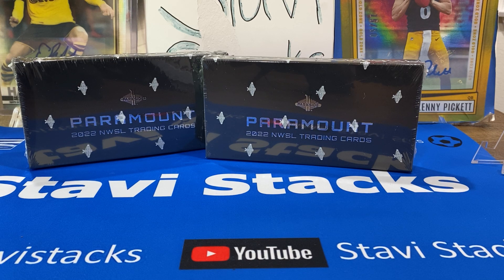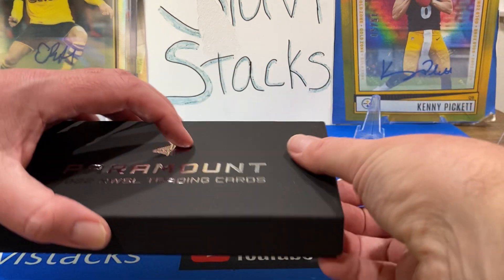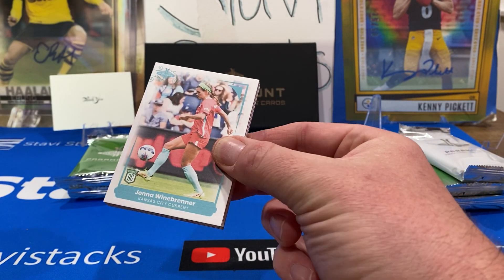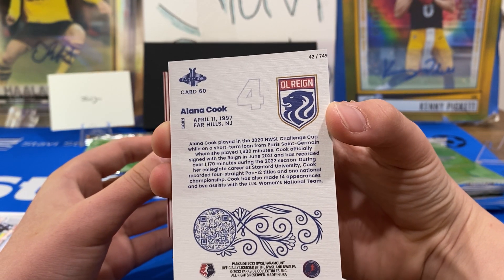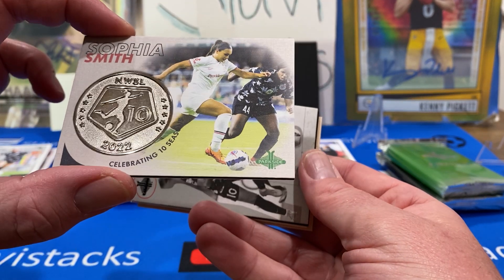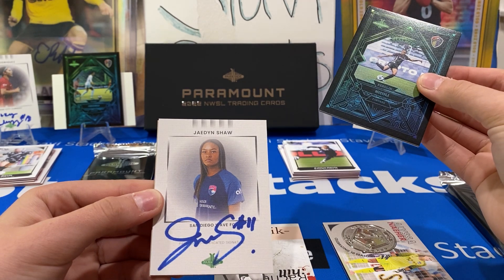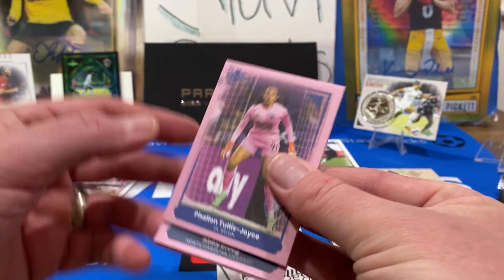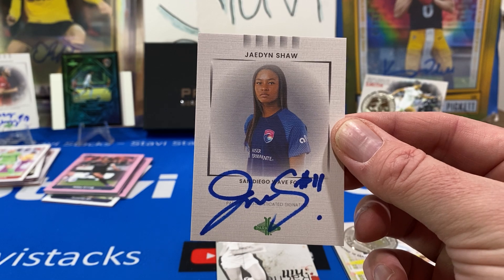JAEDYN SHAW AUTO! PARKSIDE PARAMOUNT 2 Box Battle 2023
We have a box battle looking for some top RC and nwsl and uswnt cards on the awesome new 2022 Parkside NWSL Paramount set
And yeah, we get the hit we’re looking for!
Off to psacards ??